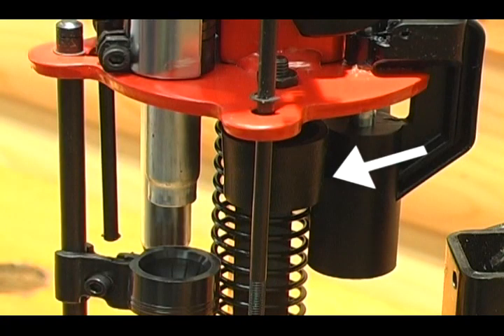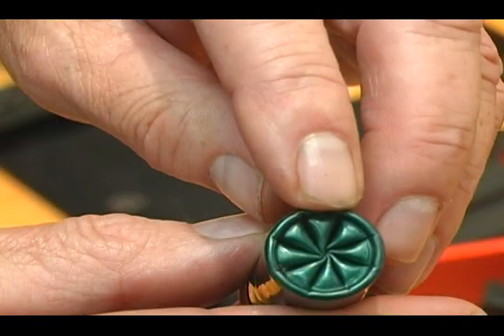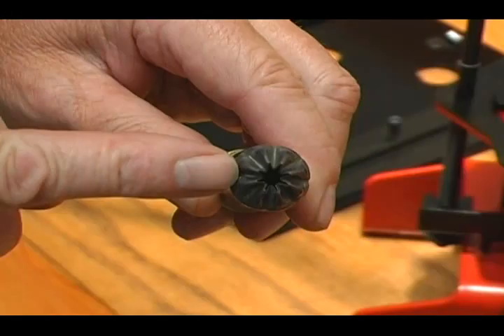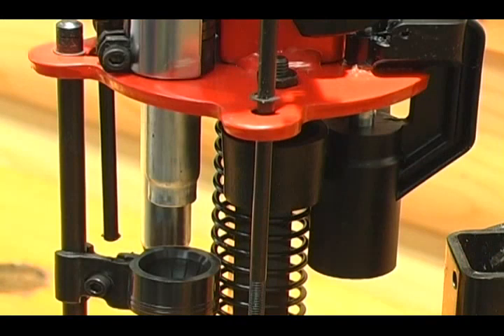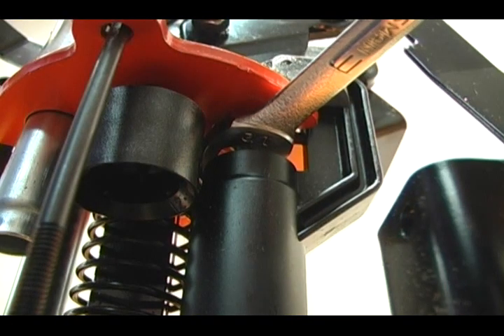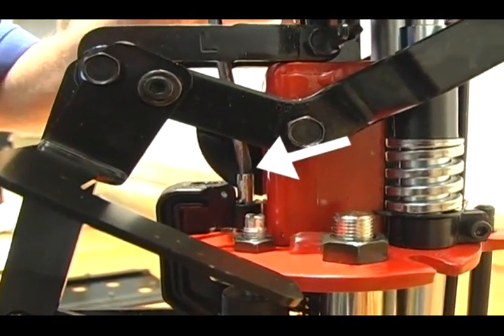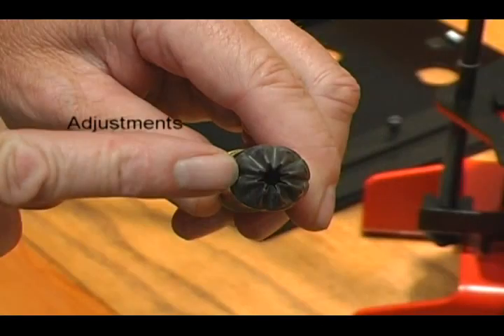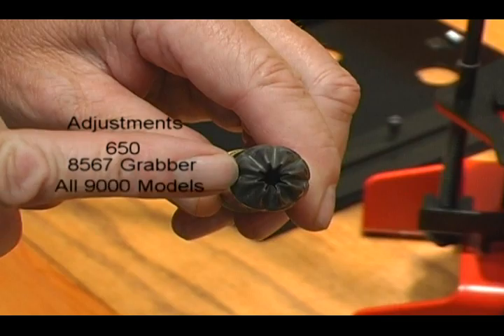MEC Reloaders Troubleshooting Progressive Crimp Adjustments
MEC Shotshell Reloaders - Troubleshooting - Progressive Crimp Adjustments